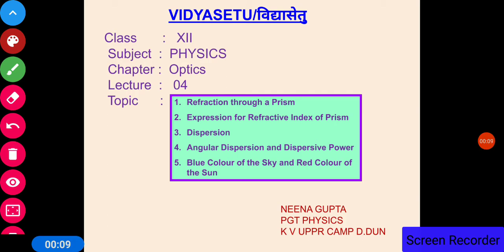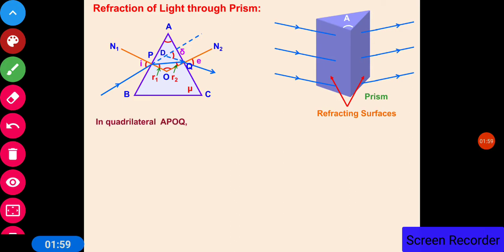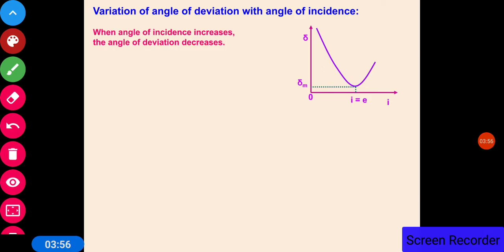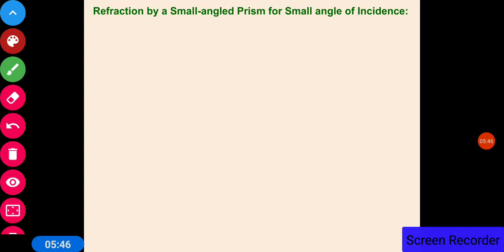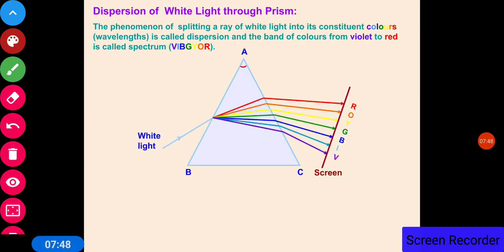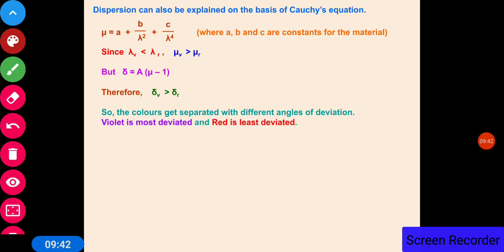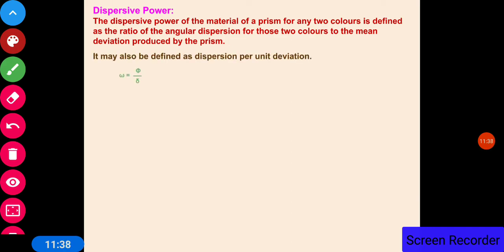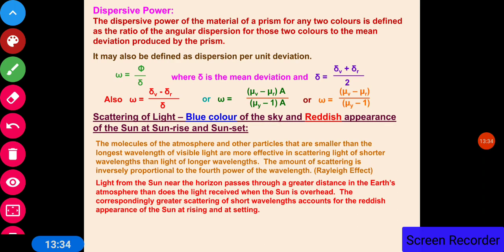XII PHYSICS Lecture 04 Ch Optics By Neena Gupta PGT Physics KV Upper Camp DDun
Dispersion
Dispersive power
Scattering